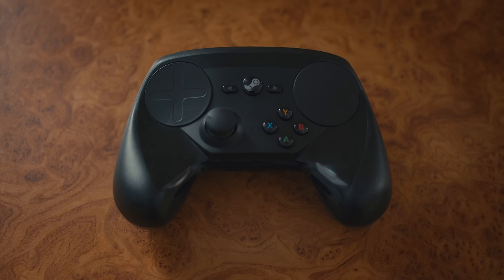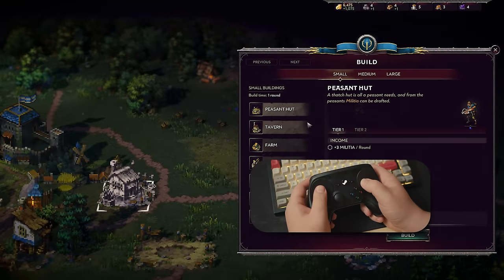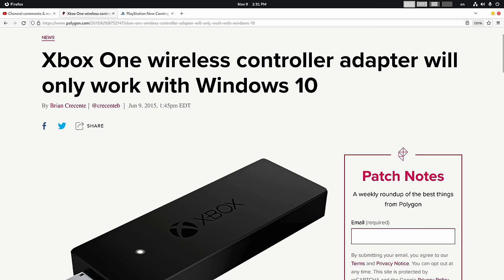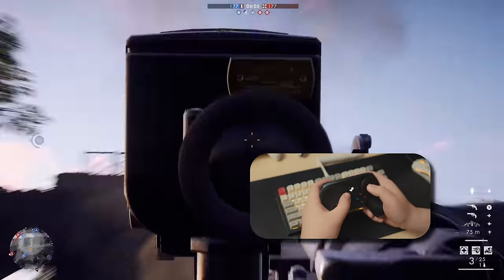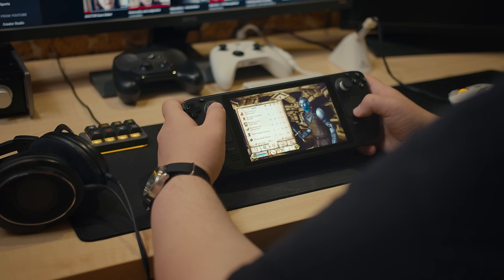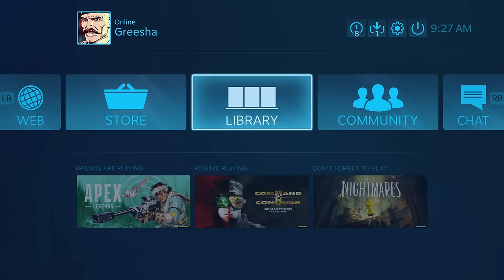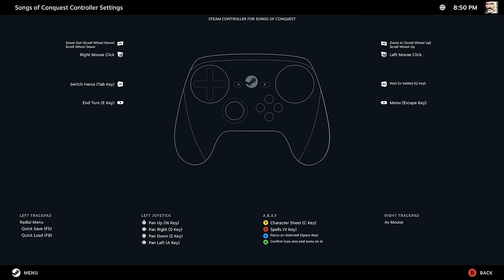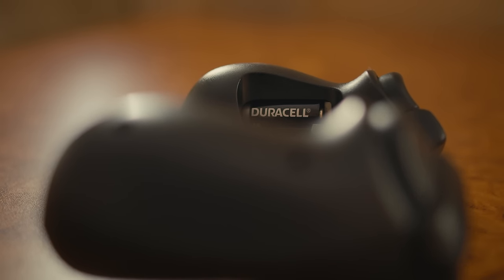Steam Controller Review: 7 Years Later!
Let's talk about the Steam Controller, one of the most important input devices in modern history of PC Gaming, that also paved the way to the success of the Steam Deck!